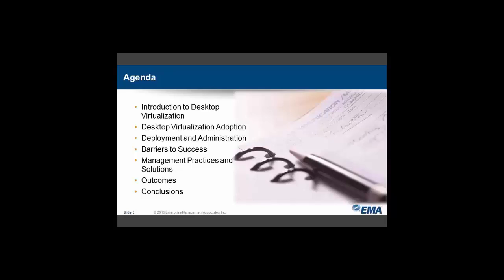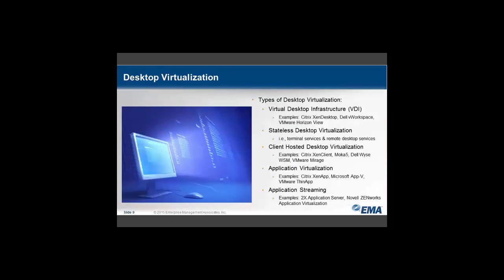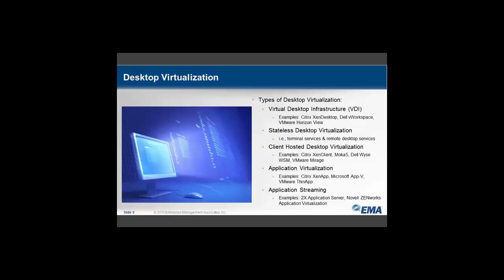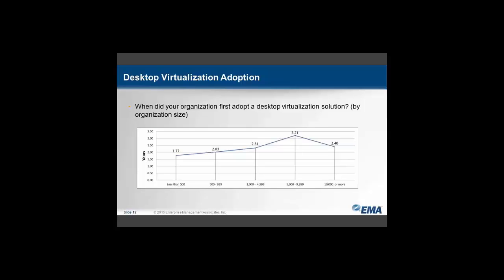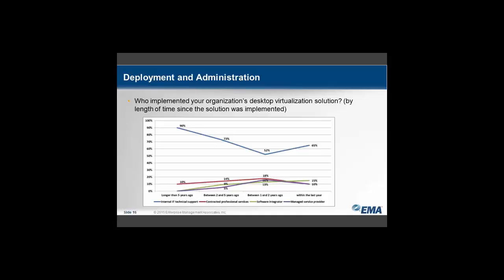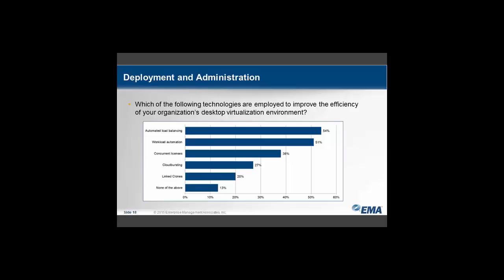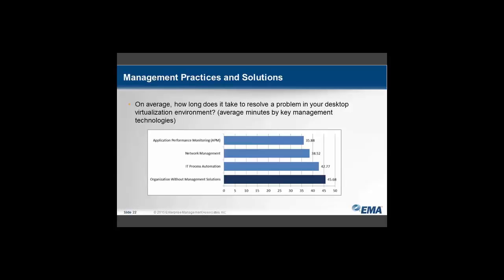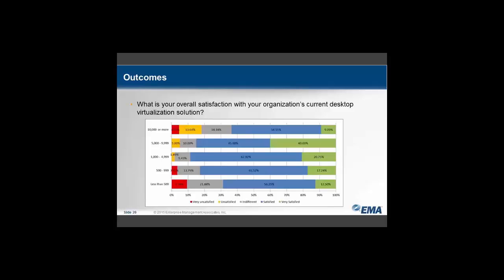Desktop Virtualization: Emerging Requirements and Solutions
This on-demand webinar - featuring Join Steve Brasen, managing research director at leading IT analyst firm Enterprise Management Associates (EMA) - highlights key results from recent primary research on the state of desktop virtualization adoption and utilization. Topics discussed are:

- Current adoption rates of desktop virtualization technologies across industry verticals and horizontals
- How desktop visualization impacts and is impacted by emerging requirement for workforce mobility
- The primary attractions and deterrents to desktop virtualization adoption
-Which desktop virtualization technologies and configurations are yielding the best balance of cost with performance
- Quantifying the value and benefits of desktop virtualization adoption

Don’t miss this opportunity to attain a detailed, objective, and independent analysis on the current state of desktop virtualization and to learn if the technology is the right fit for your organization.